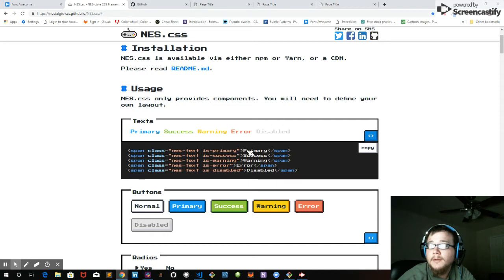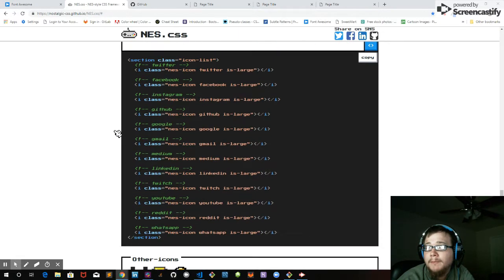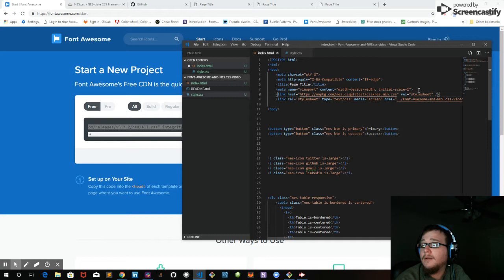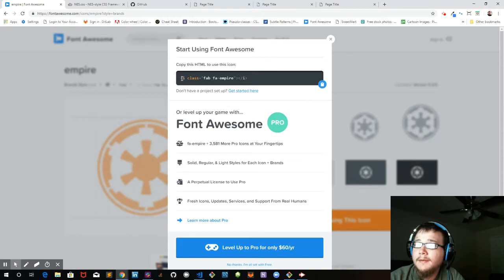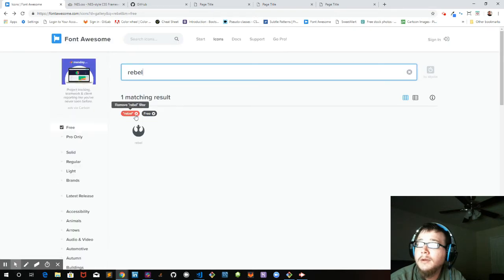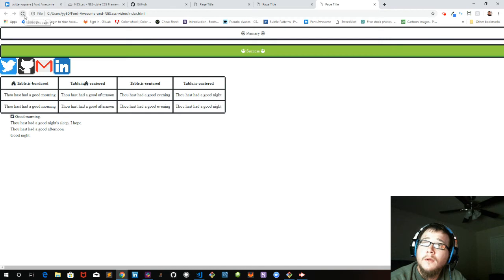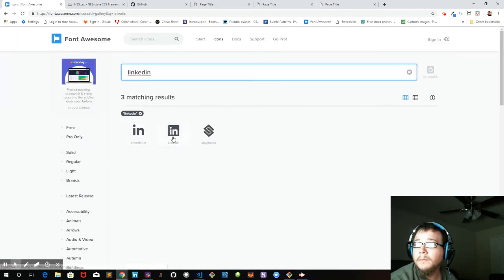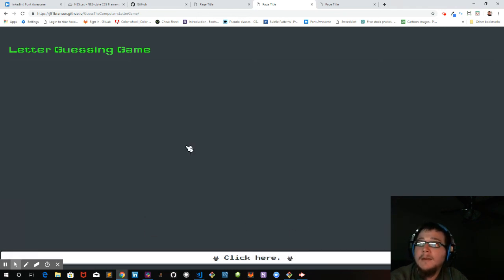Font Awesome and NES.css Full Video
Someone told me the easiest way to reinforce what you have learned and to learn more when it is your code is to teach people. So here are some first attempts at a tutorial video. I cover NES.css Framework and Font Awesome.